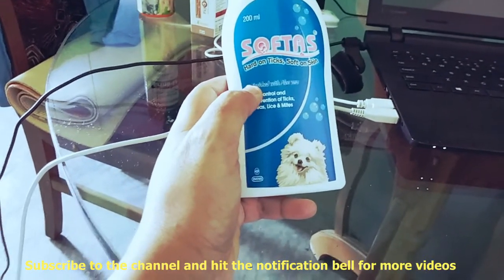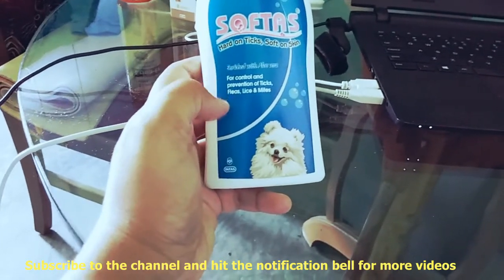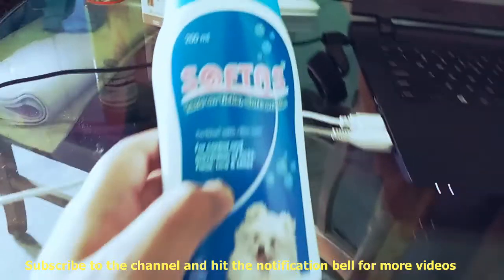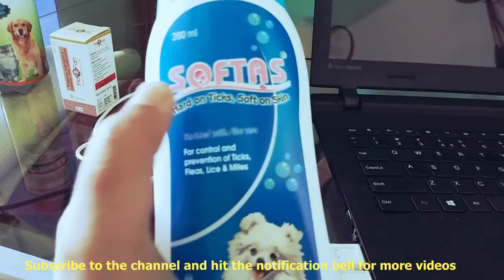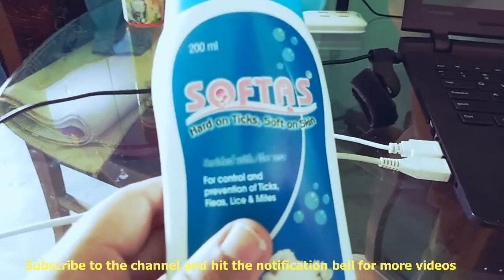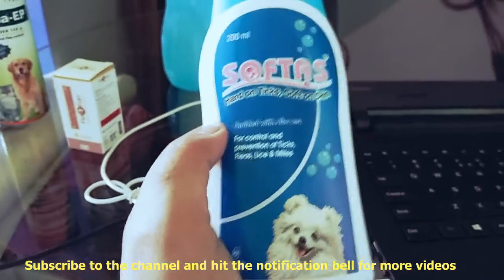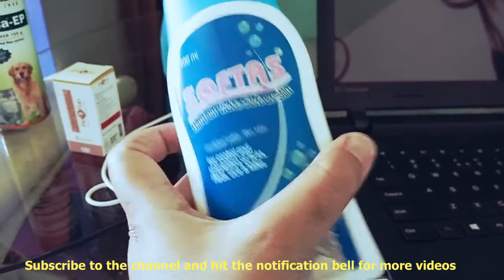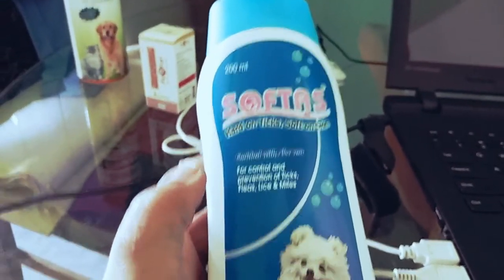Anti tick and flea shampoo I recommend | Dr Pallabi's Pet Care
Anti tick and flea shampoo I recommend to many pet parents. Ticks and fleas can do a lot more harm to your pet's health than any other ectoparasites. So it is really important to keep these ecto parasites away from them. Here softas shampoo that flawlessly removes ticks, fleas, and lice from your pet.